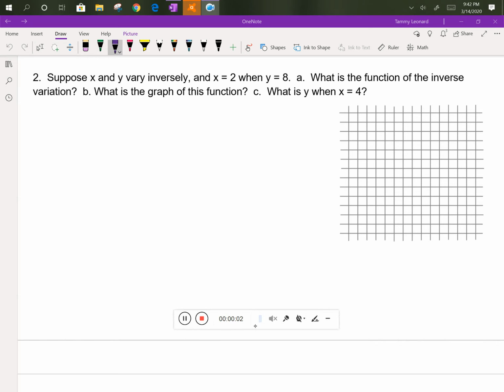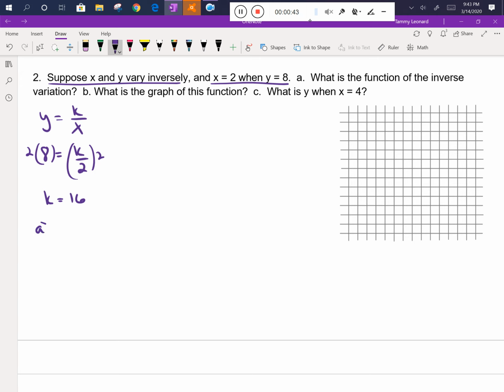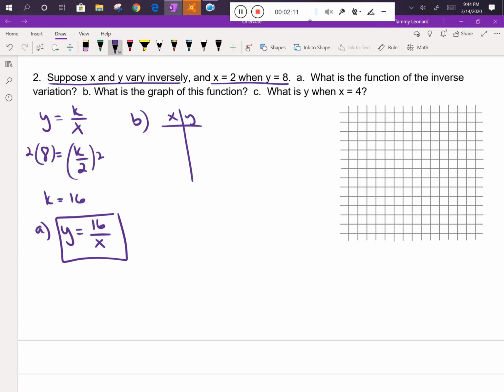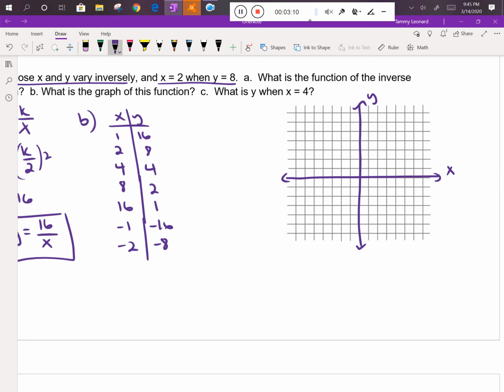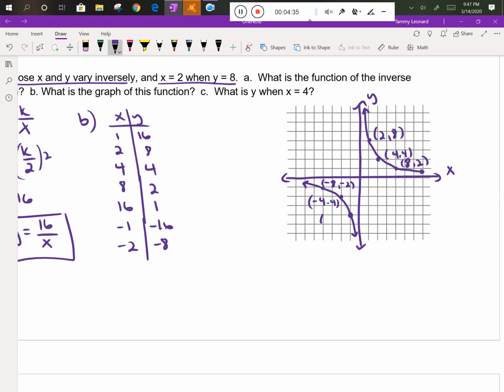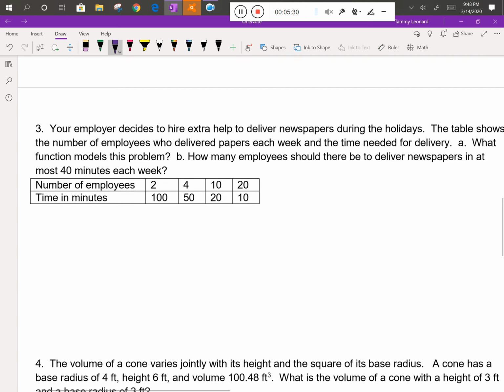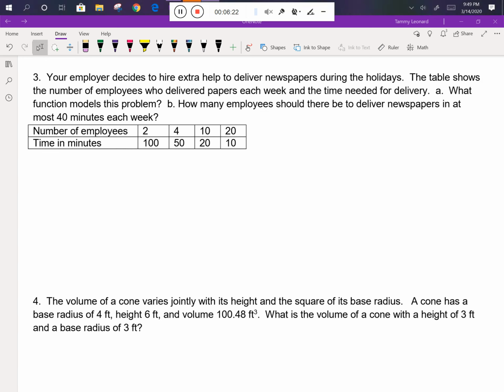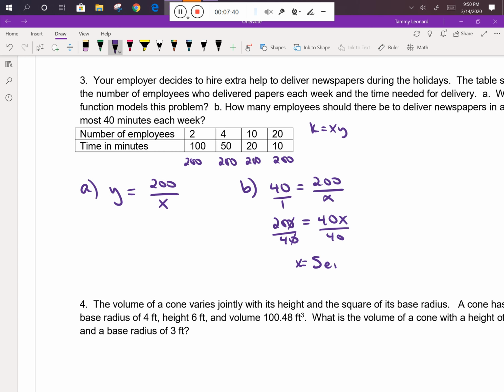AA2 U8L1 Notes examples 2 and 3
graphing inverse variation and model word problems with inverse variation